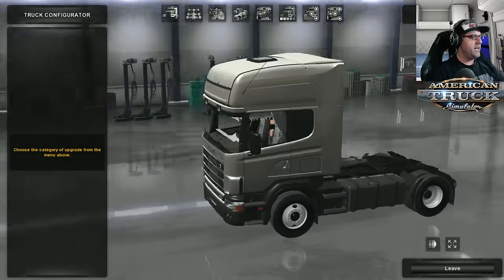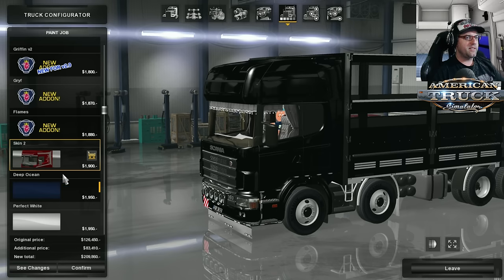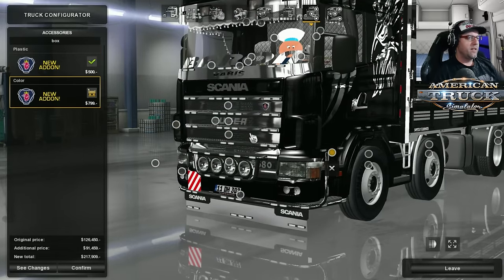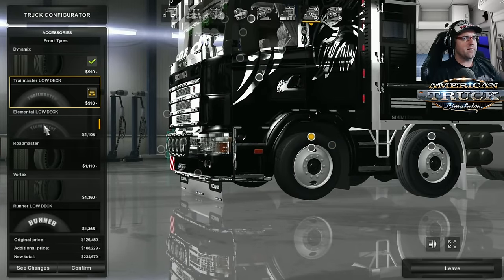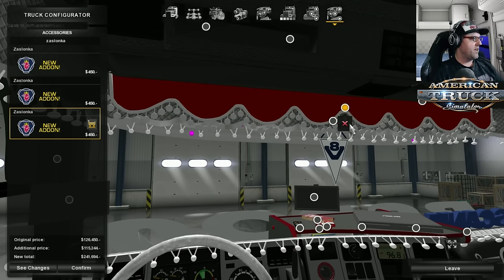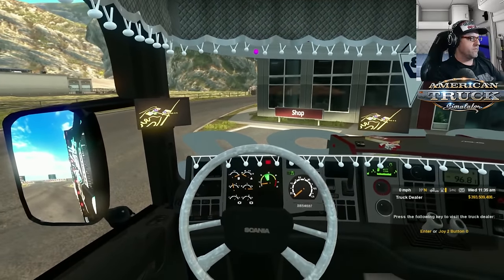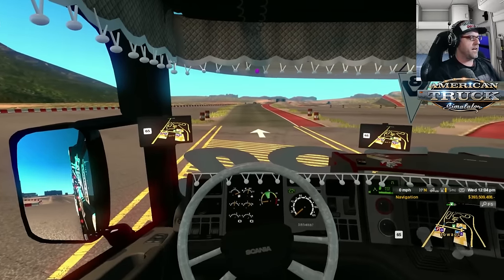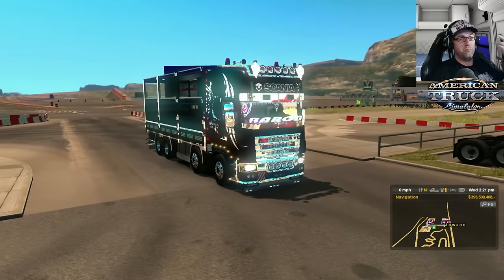ATS MODS | ATS Scania Topline | AMERICAN TRUCK SIMULATOR MOD REVIEW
In this episode of ATS Mods Review we take a look at the Scania Topline for ATS. In the pictures this truck looks very interesting but pictures can lie sometimes.

So sit back and enjoy the show as Senior takes a detailed look at this truck.

Links
ATS & ETS 2 Scania Topline

Other Links
ATSmods

JNR-SNR gaming on Plays.tv
Out takes that are not in the normal video's